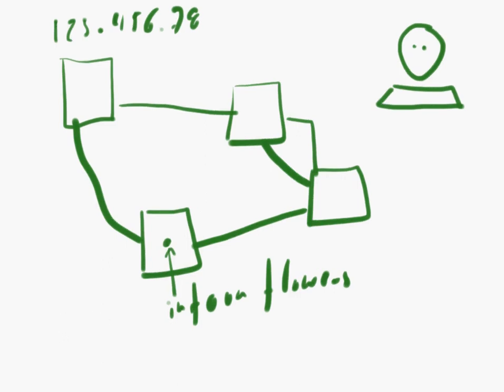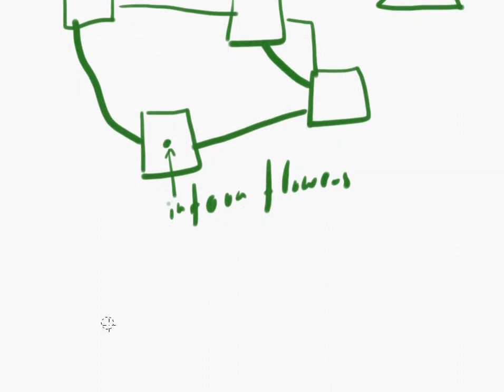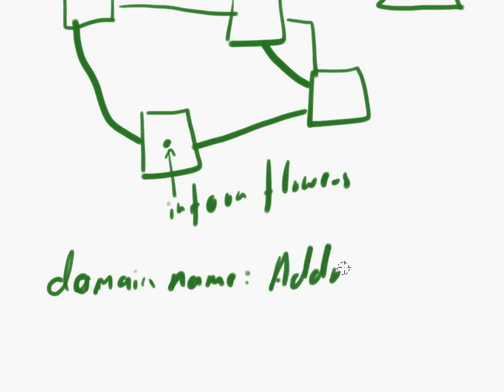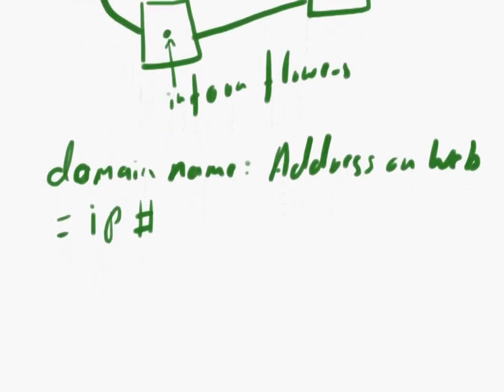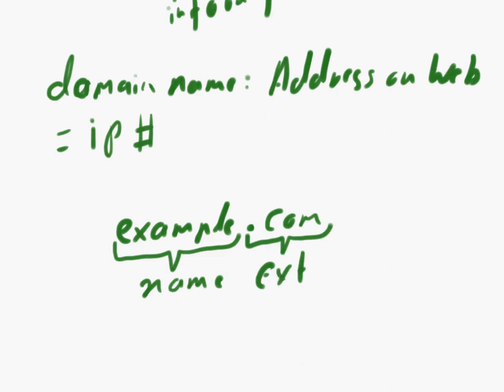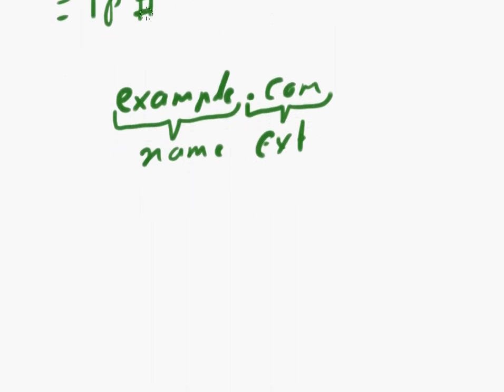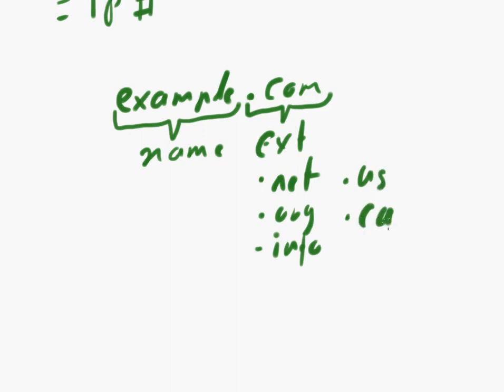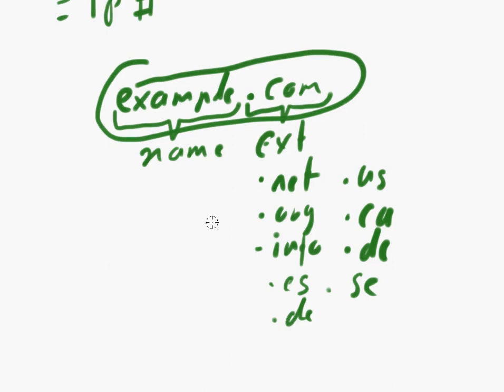What is a Domain Name - Internet Technology & Marketing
The Internet is a network of computers connected with each other. Each computer has a unique number called IP or Internet Protocol number.

Domain names were created so we don’t have to remember a whole bunch of numbers.

A domain name is basically any name plus an extension. These extensions are also called TLDs (Top Level Domains).

The domains you register are called second level domains.

Common extensions are: .com, .net, .org, and then there are country-specific extensions such as .de for Germany, .us for The United States.

So example.com is basically "example" plus the extension .com.

This combination of name and extension is unique in the world there is only one address called example.com.

Sure there can be many example addresses such as example.net or example.org but each name + extension is unique.

So securing your own domain name gives you a worldwide unique address.

 Naturally as each domain name is unique it is sometimes not easy finding the right name + extension.